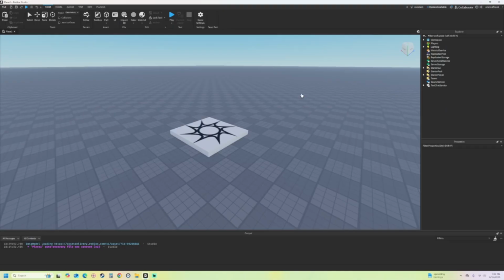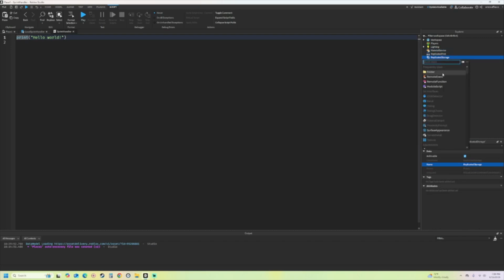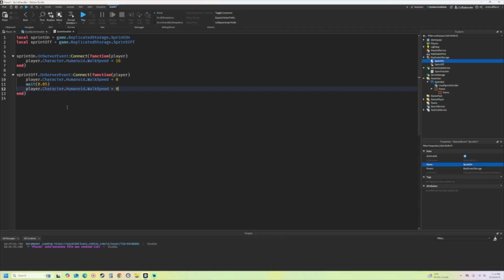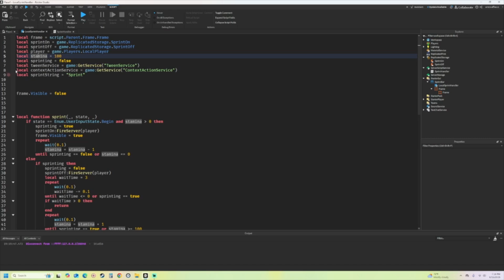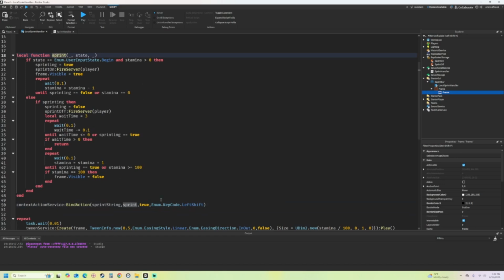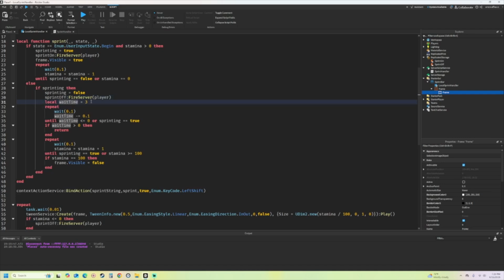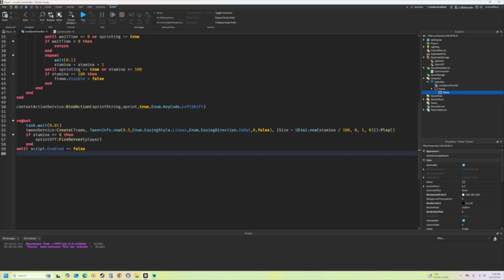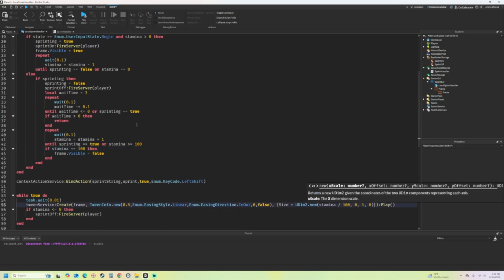How to make a sprinting system in Roblox Studio